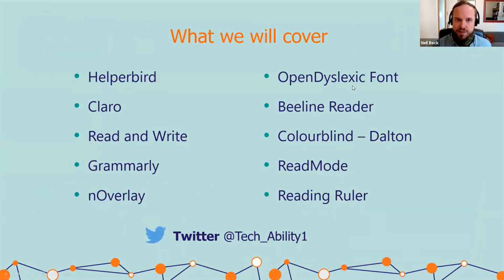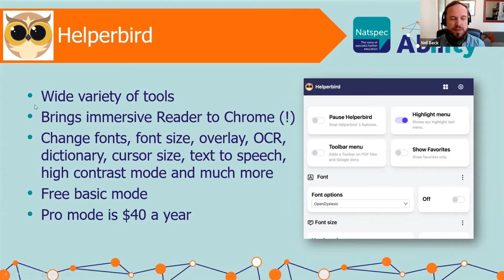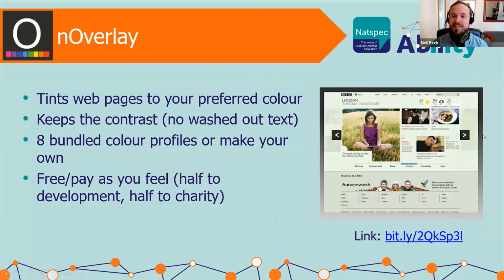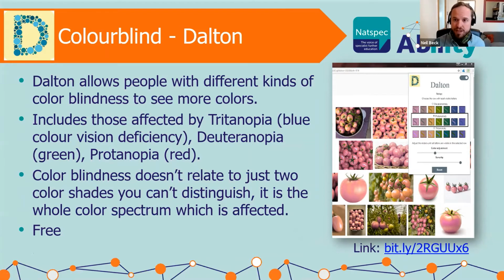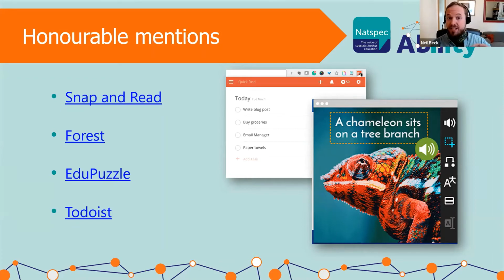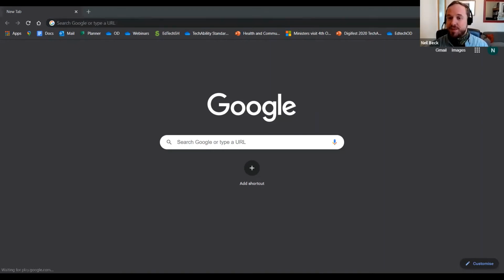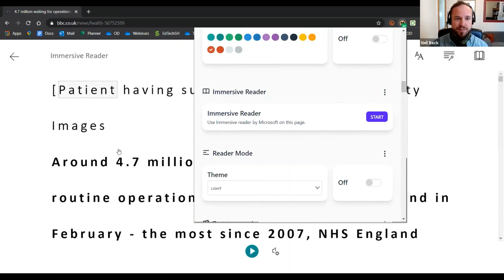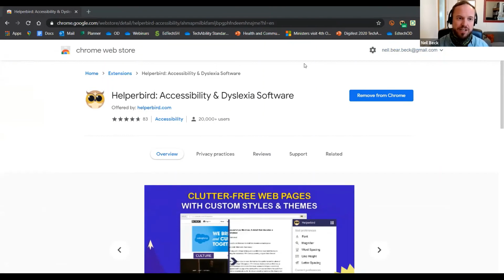Top Ten Chrome Browser extensions for accessibility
One of the key benefits to Google Chrome is the ability to use extensions. These can help you to read what’s on the screen, remove clutter from the screen, add coloured overlays, predict text and many other useful functions. We’ll go through those that we have found most useful and show you how to download and install them. It is one of the quickest and easiest processes to bring accessibility to web browsing.